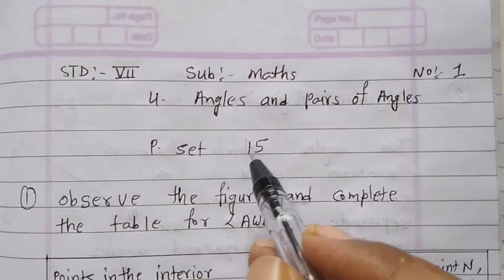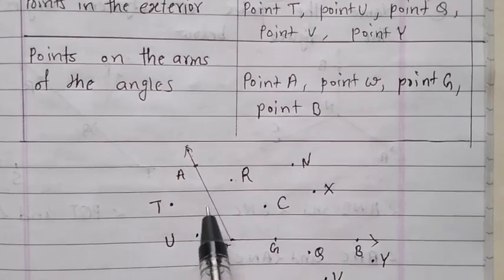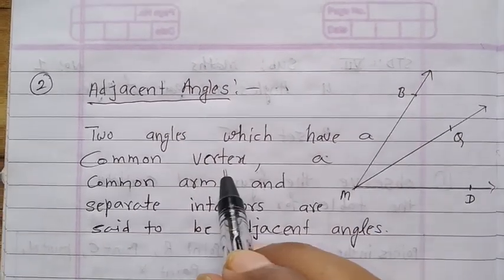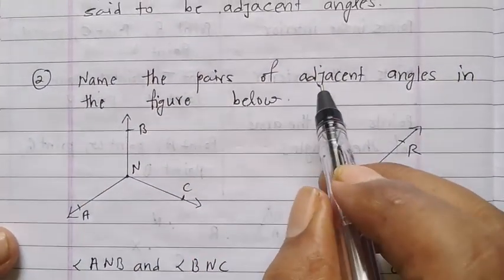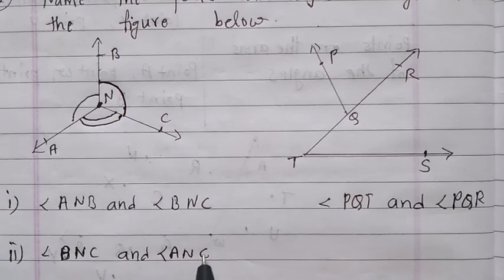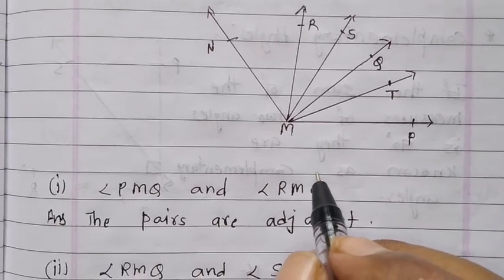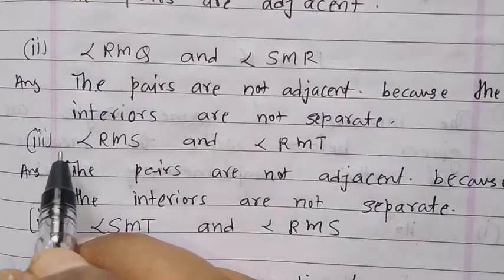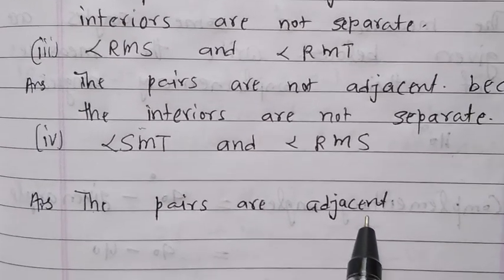Std VII (Class 7) / Maharashtra Board / Maths / Angles and Pairs of Angles– Part 1